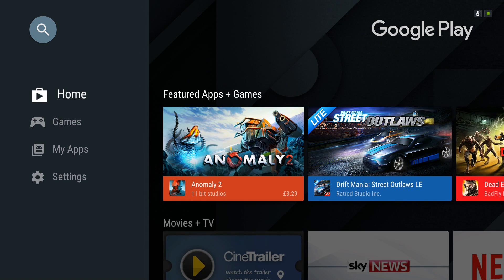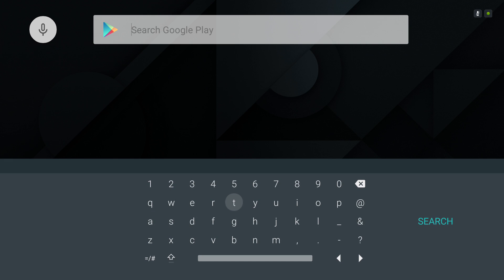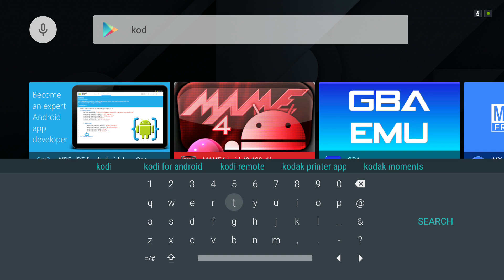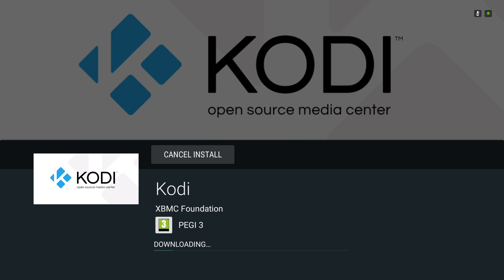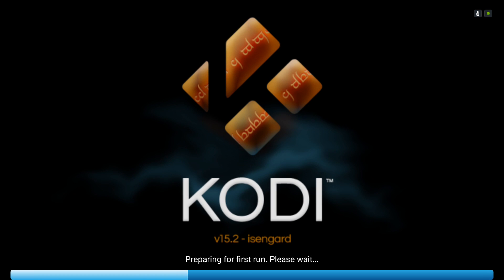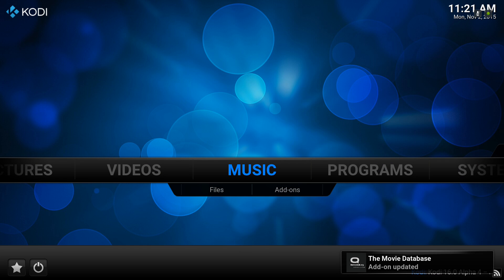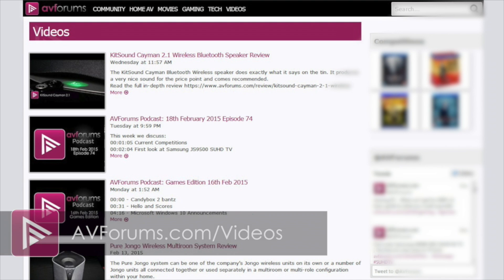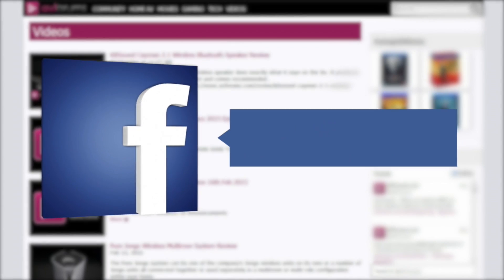How to install Kodi on Android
With KODI usage at an all-time high and more and more devices being able to use it, we take a closer look at the world's favourite open source media software. This episode - How to install Kodi on Android.